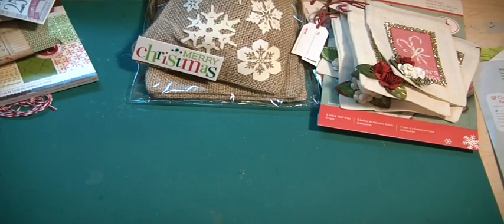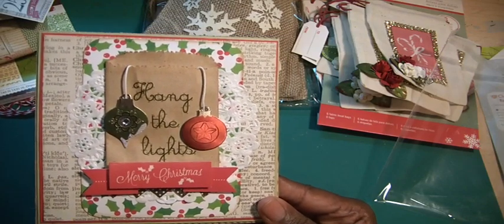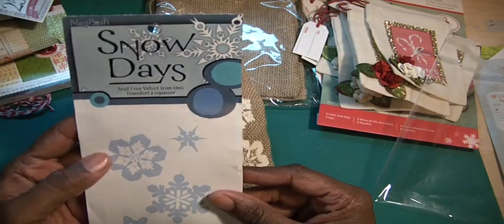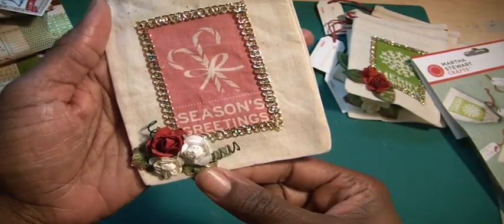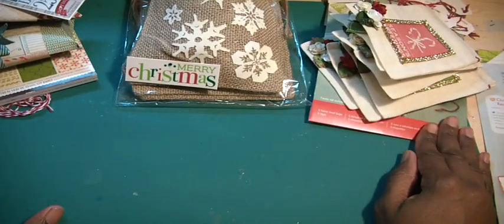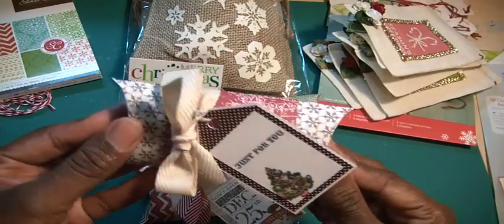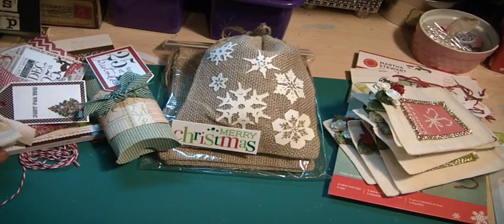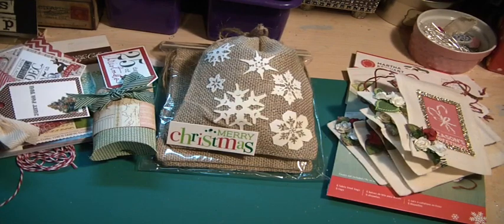More inspiring Christmas projects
In this video, I share more christmas projects from my Christmas in July series.  I hope there is something in these videos that inspire you to create for the holidays.